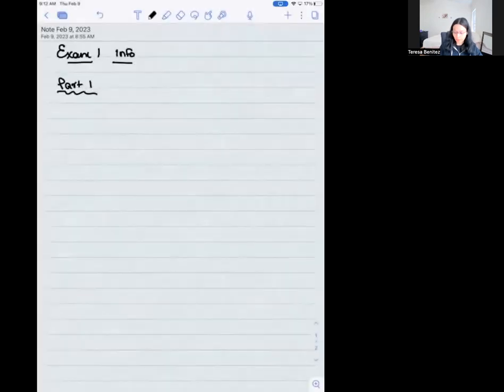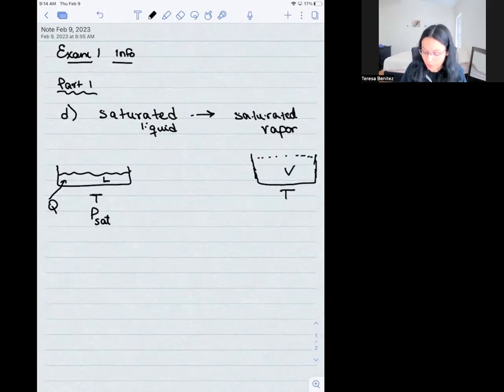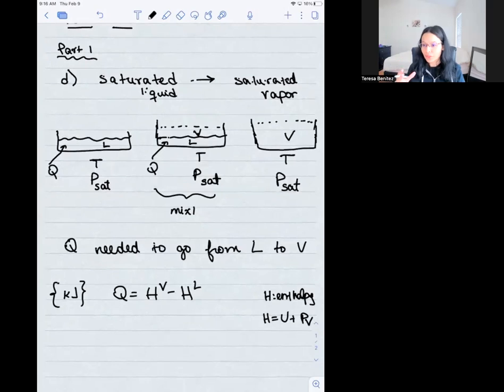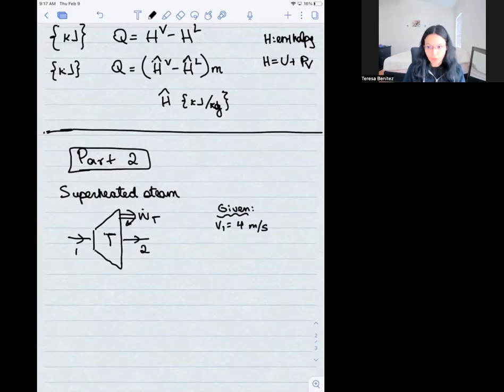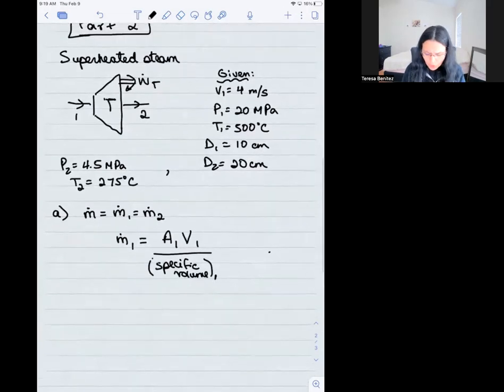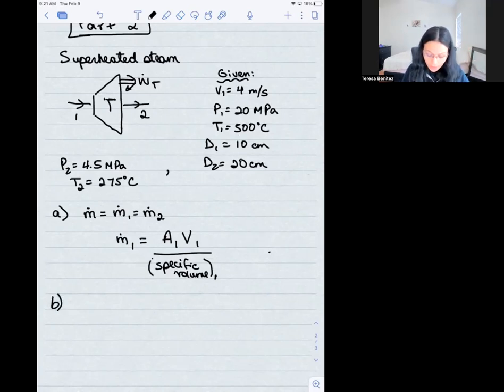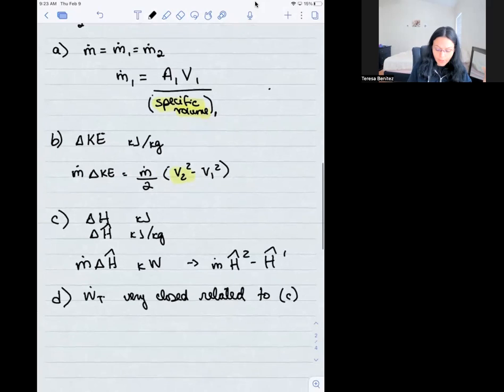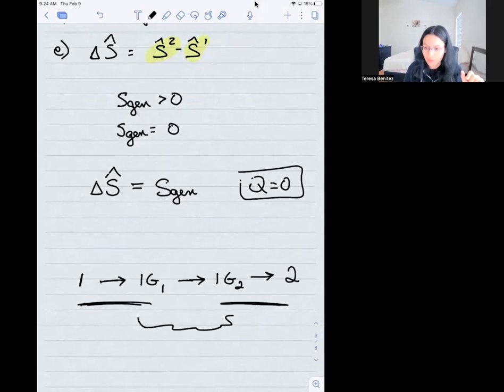Exam 1 info and hints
Information on part (d) of in-class exam and how to begin the take-home (15 minutes total)